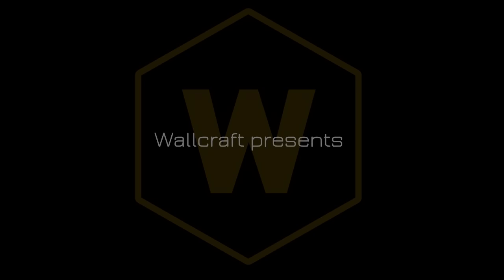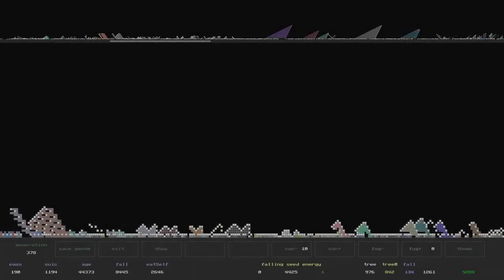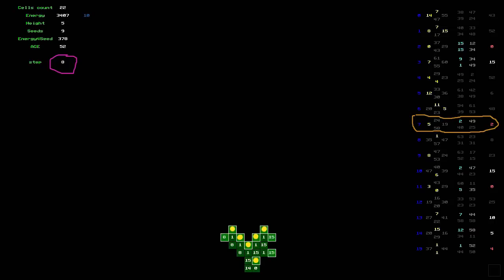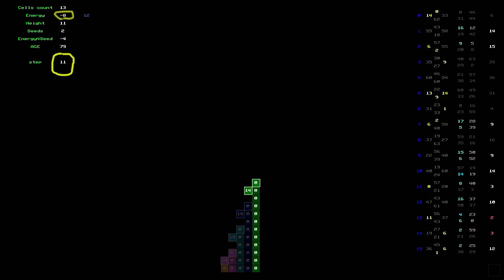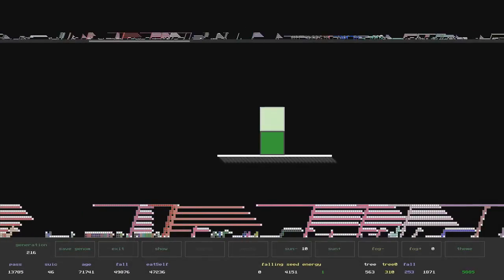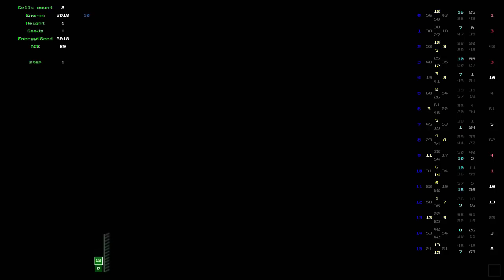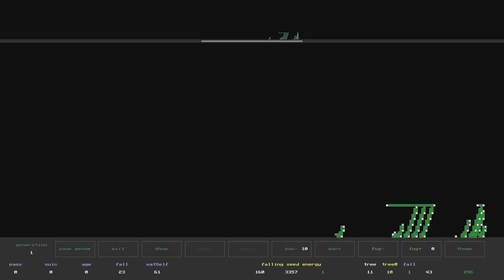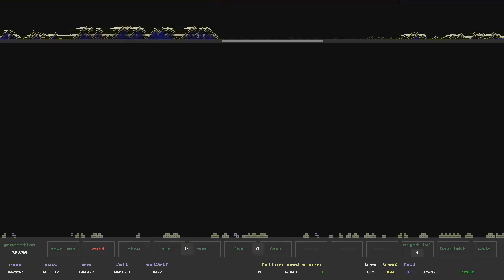The evolution of digital trees. Artificial life. Part 4. Short-lived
Evolution simulation in a fictional world.
This video talks about plants with a short lifecycle.
Some plants apply the "right" method by using a special command, and some find other ways.
I show simulation fragments, providing my comments and genome analysis.